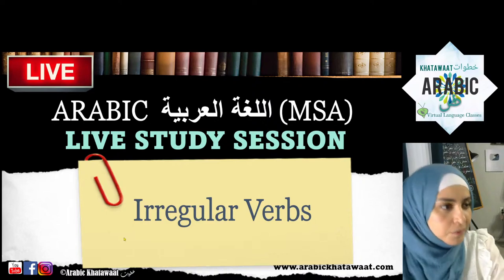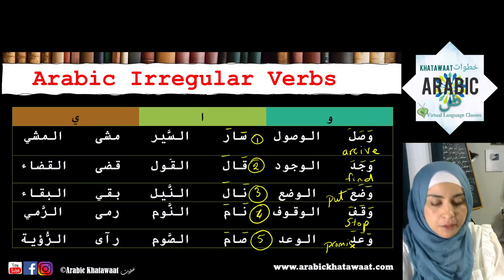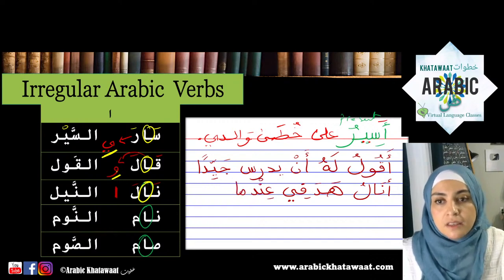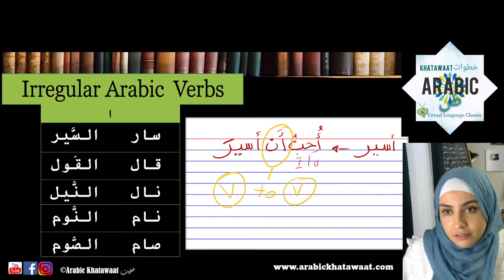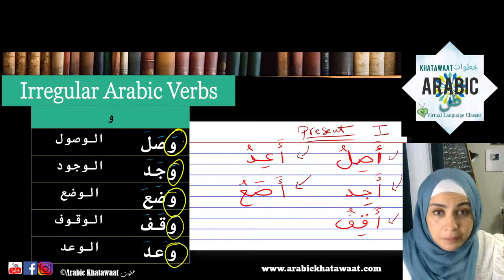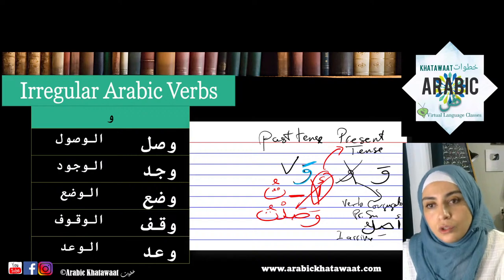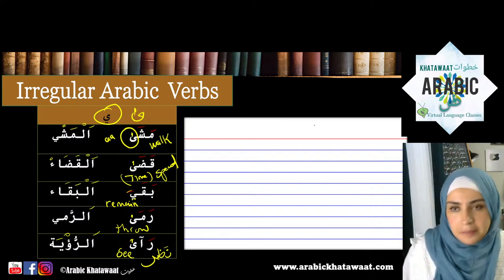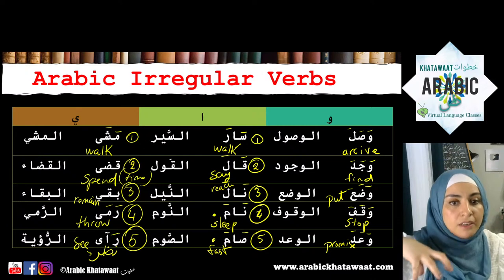IRREGULAR VERB LIST-LESSON 3- Are Arabic Irregular Verbs Difficult? WORDS WITH LONG & SHORT VOWELS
💬 UPPER Arabic Lessons for NON-Native Arabic Students Playlist 🔴